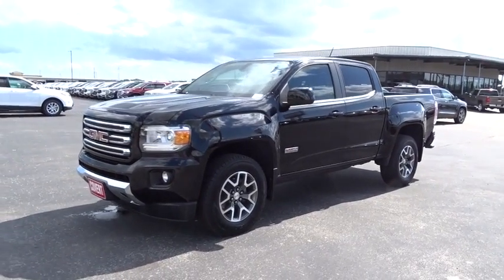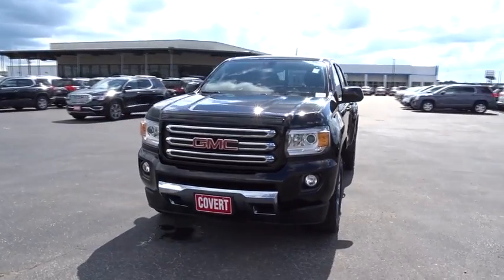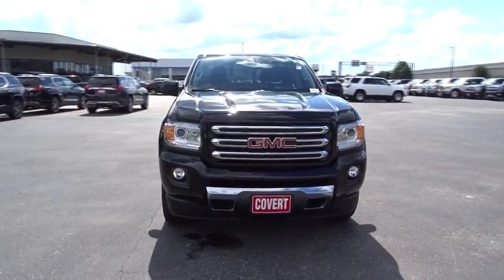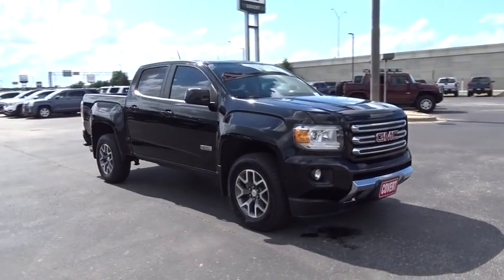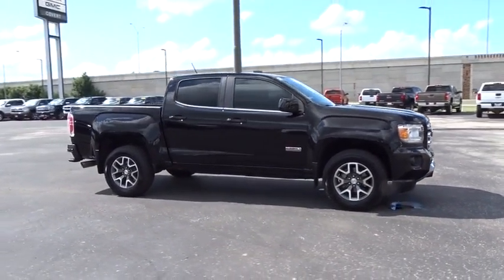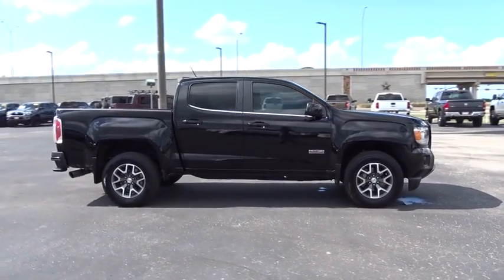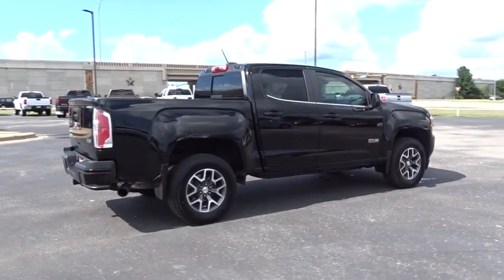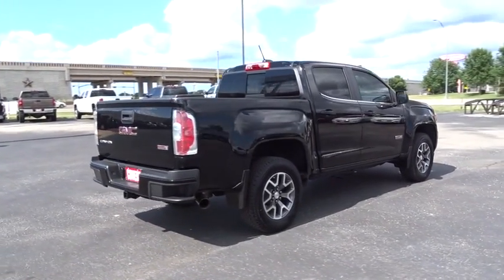2016 GMC Canyon Austin, San Antonio, Bastrop, Killeen, College Station, TX 371373B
2016 GMC Canyon
2016 GMC Canyon 2WD SLE - Stock#: 371373B - VIN#: 1GTG5CE34G1205457

702 State Hwy 71 West

Look at this 2016 GMC Canyon 2WD SLE. Its Automatic transmission and Gas V6 3.6L/217 engine will keep you going. This GMC Canyon has the following options: Windows, power with driver Express-Up and Down, Wheels, 17 x 8 (43.2 cm x 20.3 cm) Blade Silver Metallic cast aluminum, Visors, driver and front passenger illuminated sliding vanity mirrors, Traction control, electronic, Tires, P255/65R17 all-season, blackwall, Tire Pressure Monitor System, Theft-deterrent system, unauthorized entry, Theft-deterrent system, immobilization, Tailgate, locking, and Tailgate, EZ-Lift and Lower. Stop by and visit us at Covert Chevrolet Buick GMC, 702 Hwy 71 West, Bastrop, TX 78602.